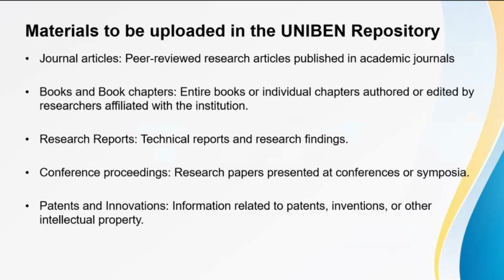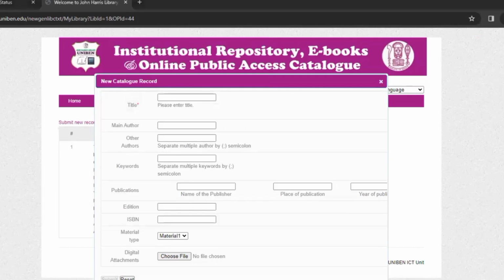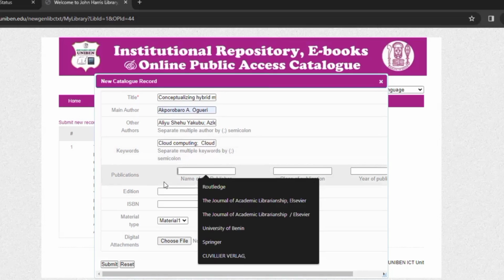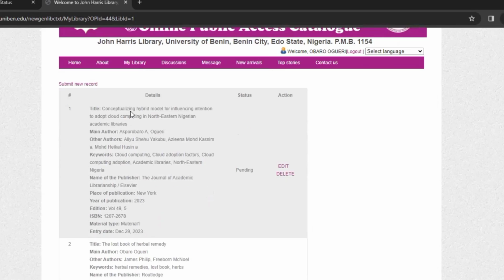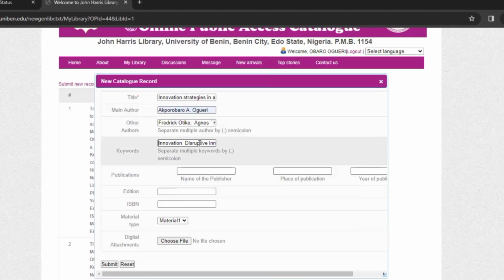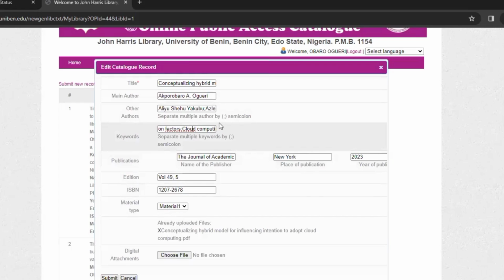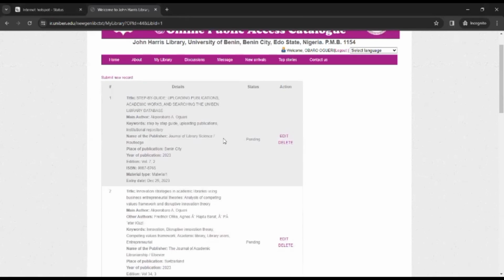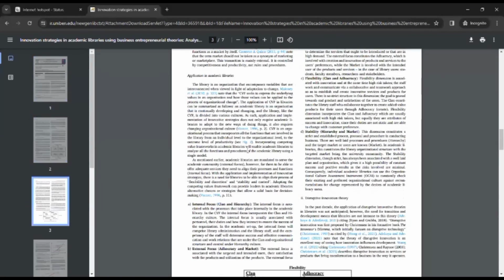Step by step guide to uploading and searching for publications to UniBen Repository